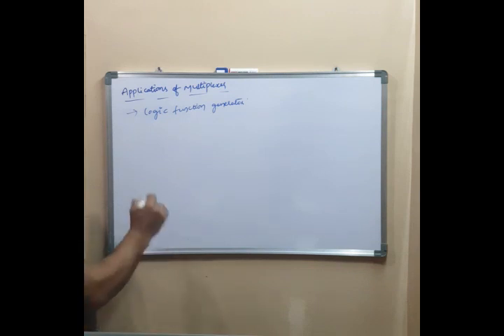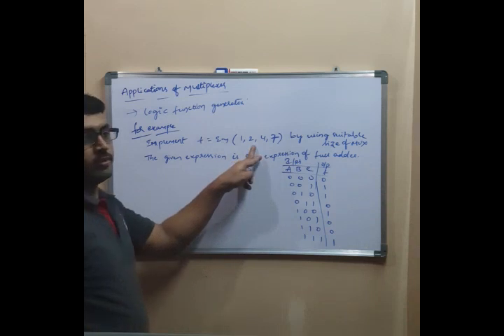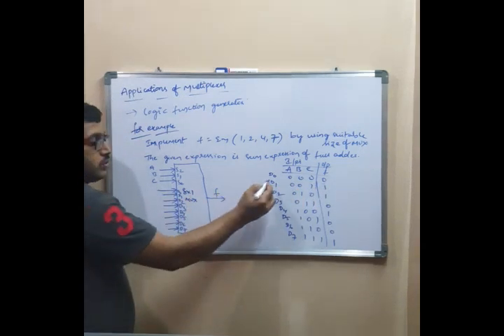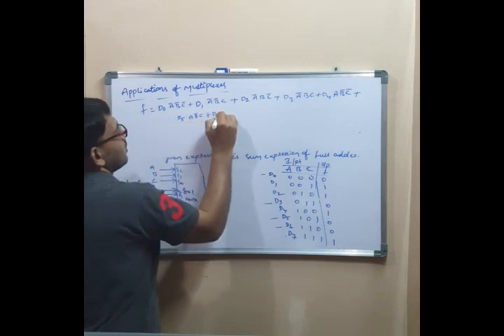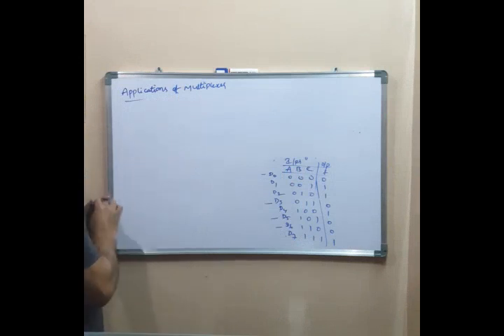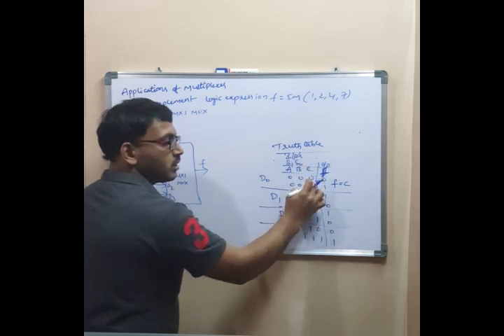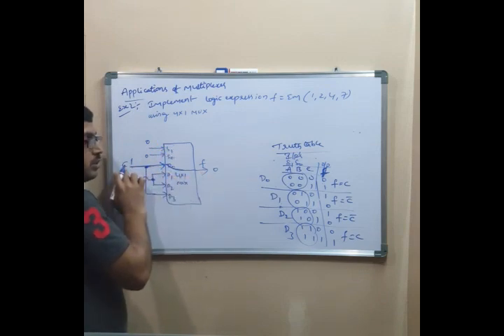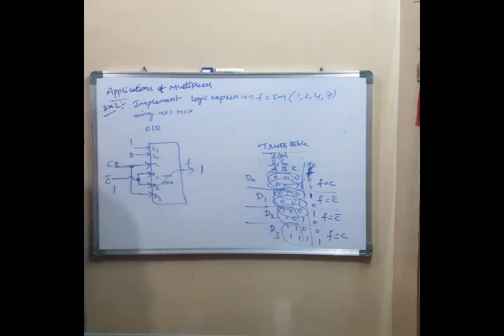Combinational circuits-Applications of multiplexer